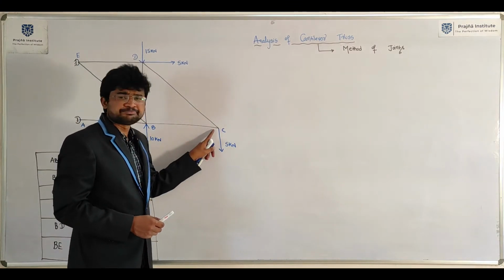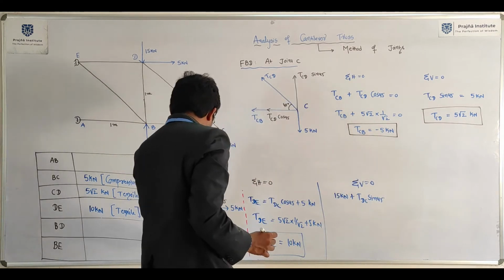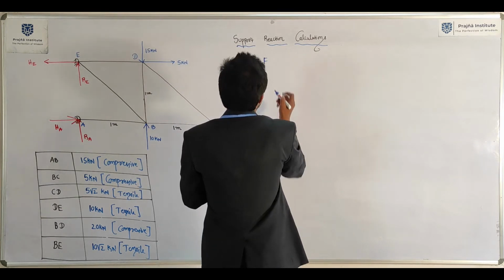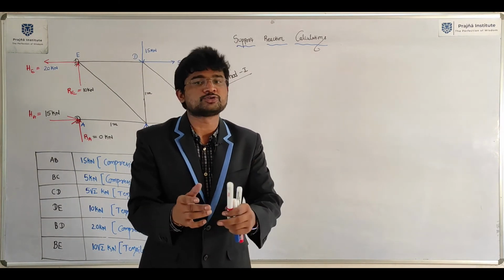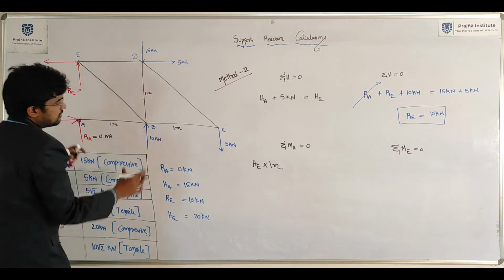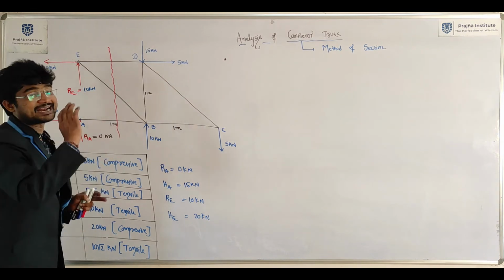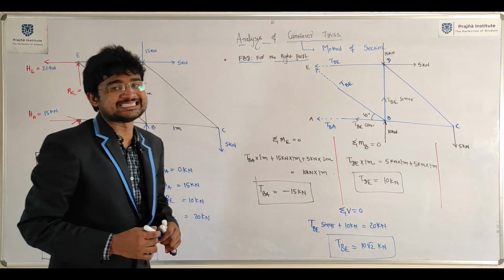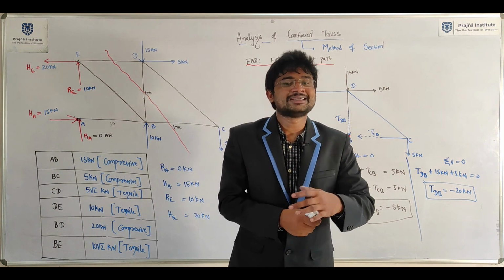Engineering Mechanics || Analysis of Cantilever Truss || Lecture 05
Prajna Institutions || Mechanical Engineering || GATE || AE/AEE || SSC JE || ALL India PSCs
Agenda of the Lecture:

Prajñā Institute
Mechanical Engineering
IIT Kanpur
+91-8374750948